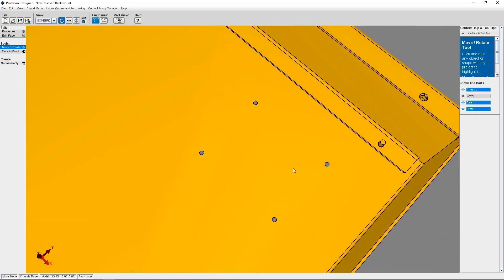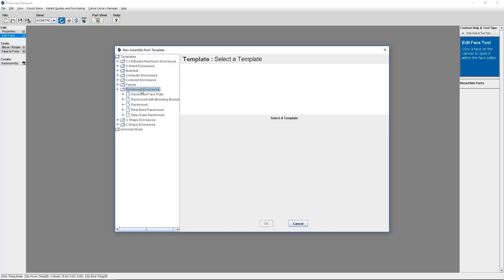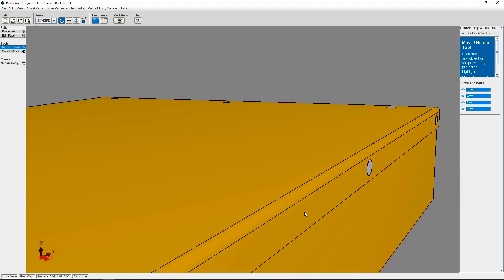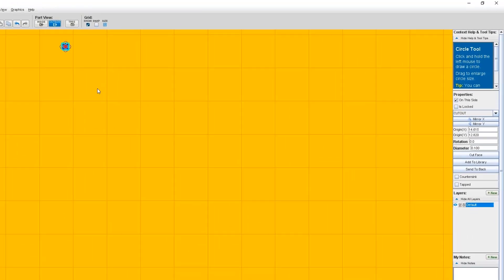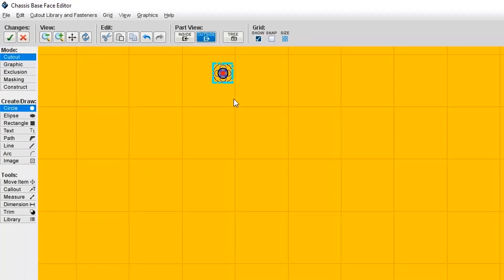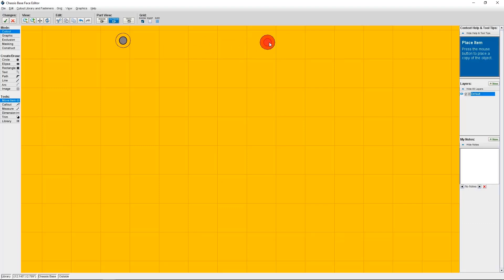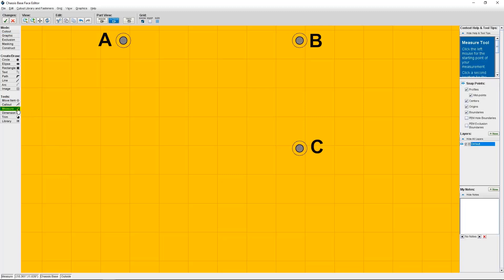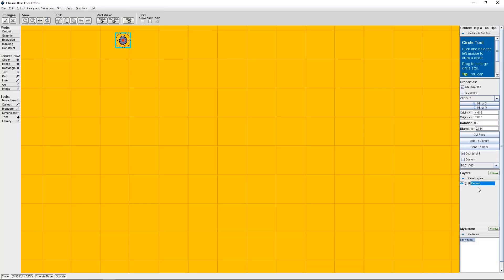How to Add Countersinks into Your Design using Protocase Designer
The following tutorial outlines how to add countersinks into your enclosure or part design using Protocase Designer. Countersinks create flush surfaces between your metal and fasteners, and can be especially helpful for providing sufficient clearance.